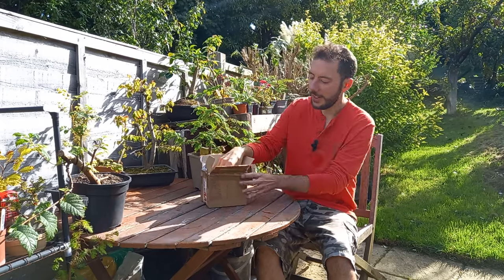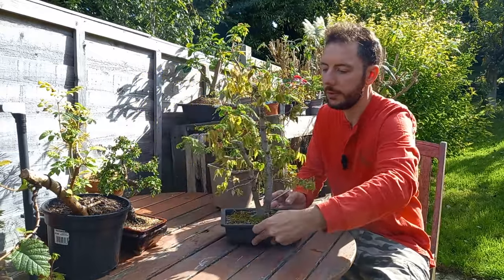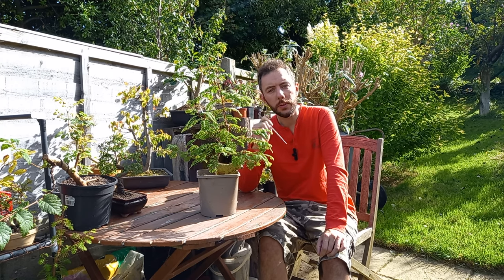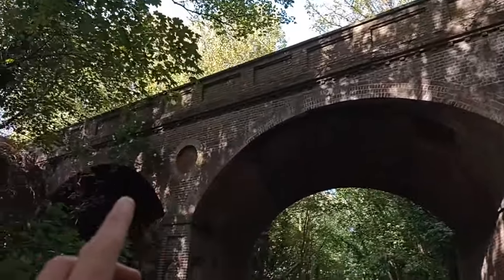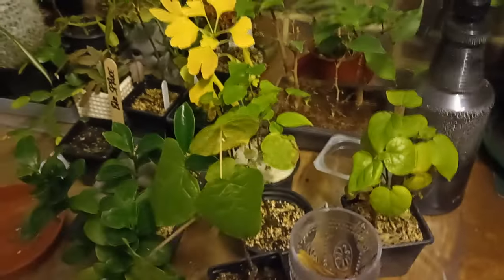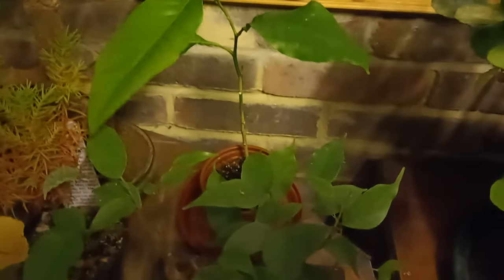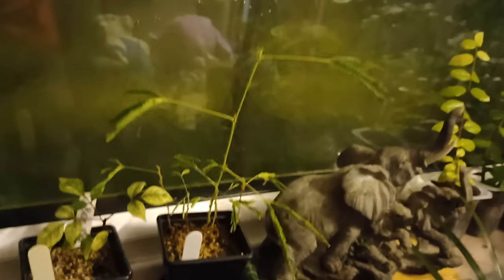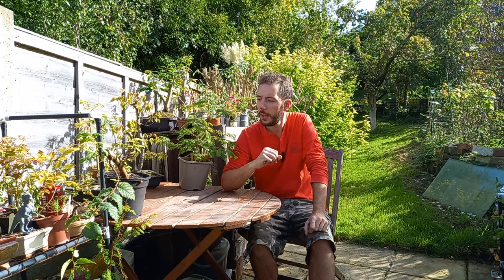How to Prepare for Winter, Over-Winter Your Trees, Future Developments & Exploring a Spooky Woods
I go through some of my trees and work out which ones need sheltering over the winter. We talk about Elms and I share with you my plans for the greenhouse and filming and we go out exploring a spooky woodlands, with abandoned railway bridges.

A big thank you has to go out to Dan over at @thebonsaiprojectkernow.

Thank you for these little seedlings, they are going to make great additions to my bonsai collection.

The videos that the clips used in this video were taken from are:

Dan has given me full permission to use these clips and help promote his channel.

Please also take a look at the NABC Halloween Challenge and take part if you can:

If you do and publish a video, please use the hashtag NABCHalloweenChallenge so you can be added to the group playlist.

The tracks used in this video are 'Tree Deep in the Forest'

The Twin Trunk Zelkova (Japanese Elm) Tree came from Roger over on @RogersGardenandBonsai

I can also announce that I am now a proud member of the NEW Bonsai Secret Society known as The Treemasons! More details will be coming soon.